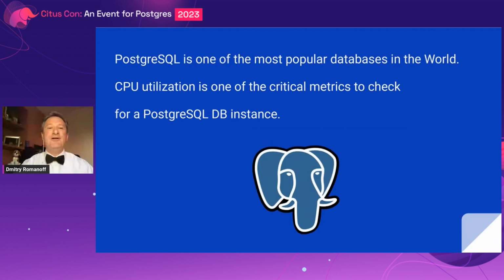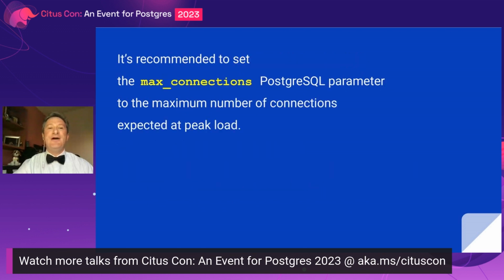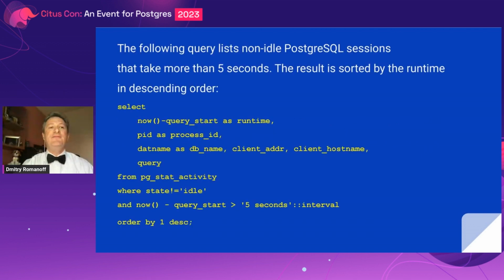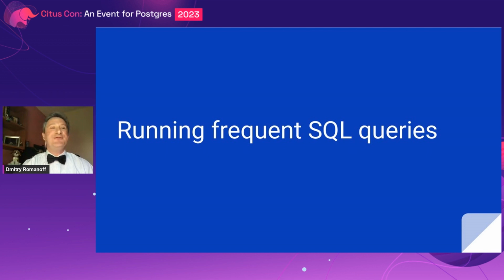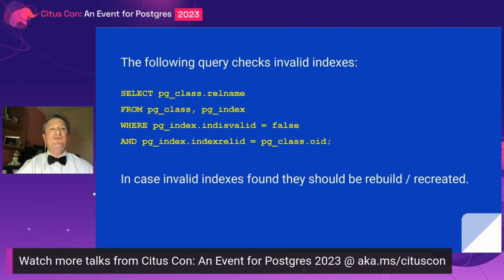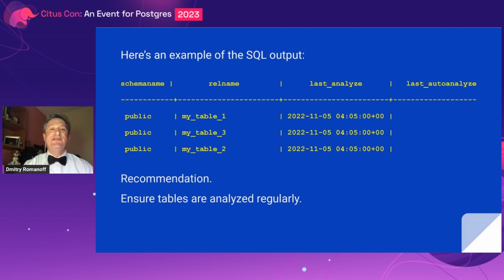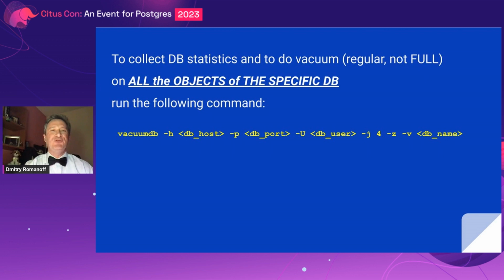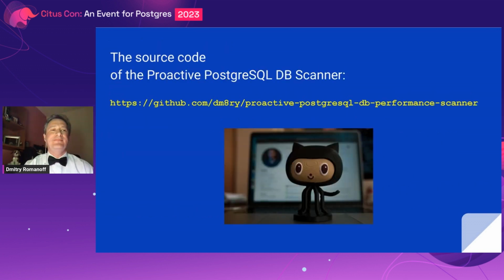Troubleshooting High CPU Utilization in PostgreSQL Databases | Citus Con: An Event for Postgres 2023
Video of a conference talk about the most useful SQL queries that can be run on PostgreSQL to investigate high CPU utilization, delivered at Citus Con: An Event for Postgres 2023 by Dmitry Romanoff. Checking CPU utilization allows you to understand if your PostgreSQL database is experiencing performance issues like inefficient SQL queries, lack of indexes, and contention. After seeing a high CPU of the PostgreSQL DB instance, it’s essential to find the root cause of the issue. Queries can be poorly written, too frequent, or heavy. This talk will also help you understand what’s running in the database instance that impacts CPU usage.

Dmitry Romanoff is an experienced DevOps Data Lead, Cloud Architect, and DBA who works at JFrog. He has extensive experience in the design, development, implementation, and management of large and complex cloud-based solutions.

► Video bookmarks:
⏩  00:00 Introduction
⏩  02:36 DB connections
⏩  06:42 Distribution of non-idle connections per database and per query
⏩  09:21 The PostgreSQL parameter statement_timeout
⏩  11:31 Running frequent SQL queries
⏩  14:04 The PostgreSQL parameter random_page_cost
⏩  18:52 PostgreSQL DB bloat